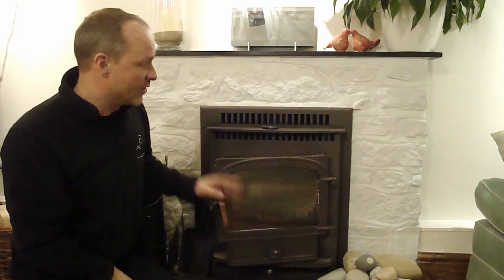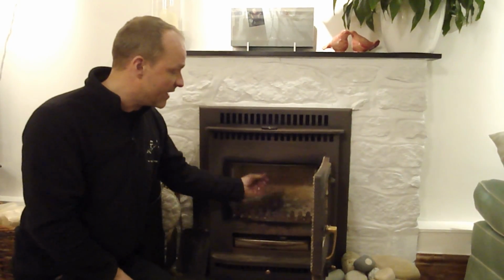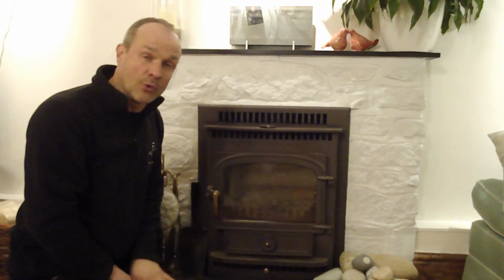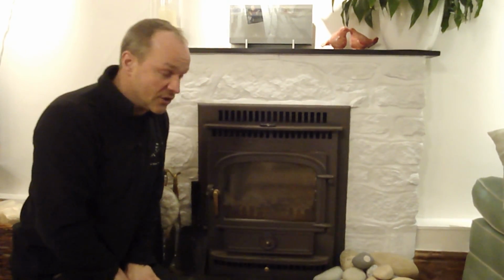Fire Smoking Back Into The Room - SweepTV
Iain Stevens explains possible reasons for the fire smoking back into the room and some easy solutions.